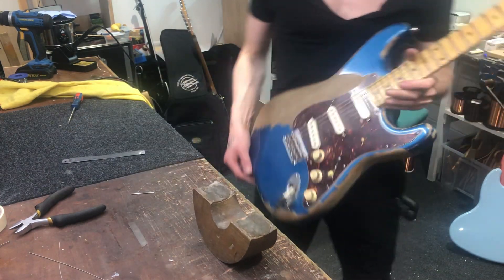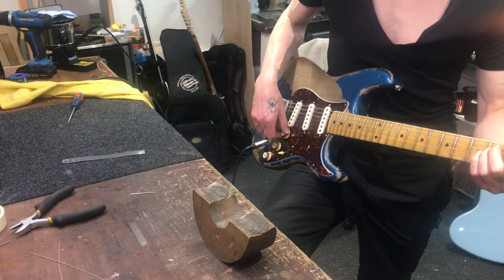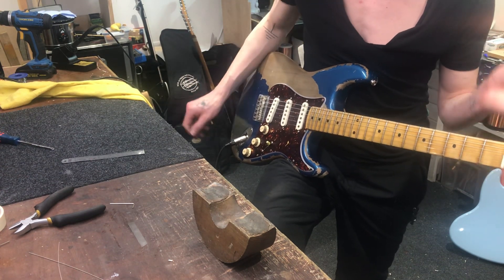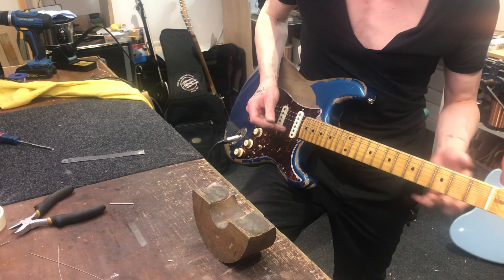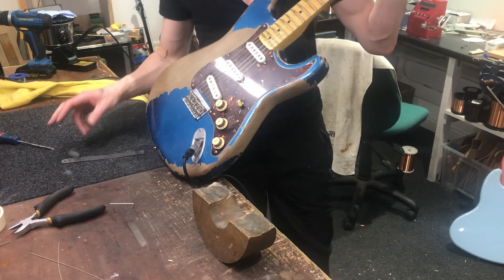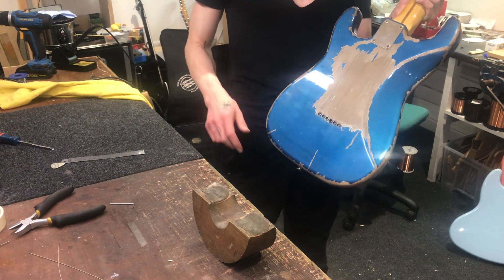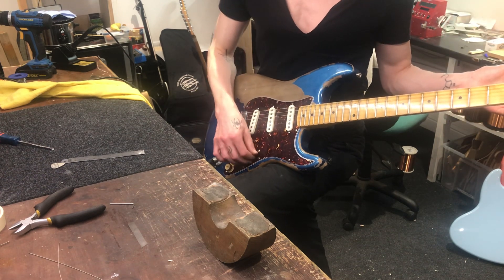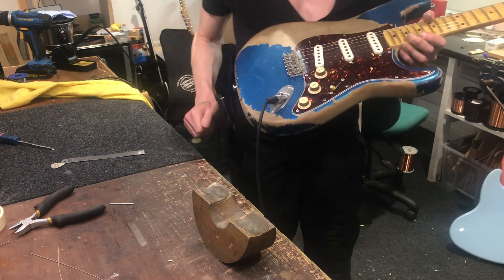Toltec Strat Triage Demo: Relic Strat Custom Build. 2023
Toltec Pickups Strat Triage Demo. Relic Custom Build Strat